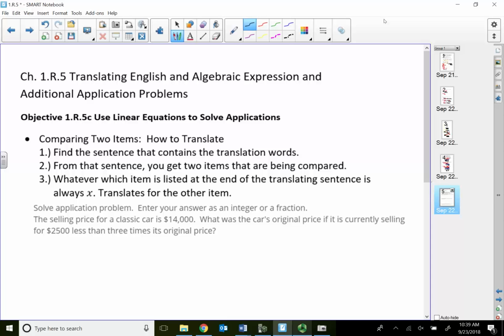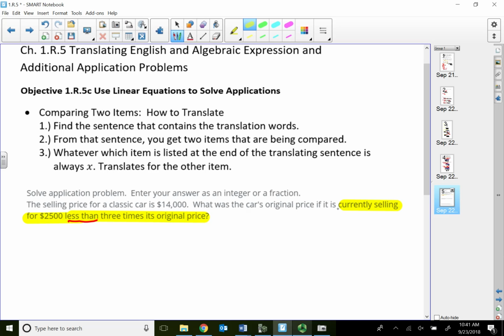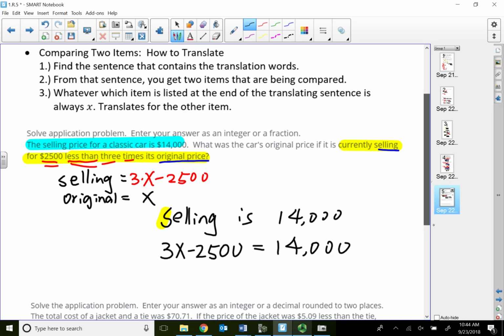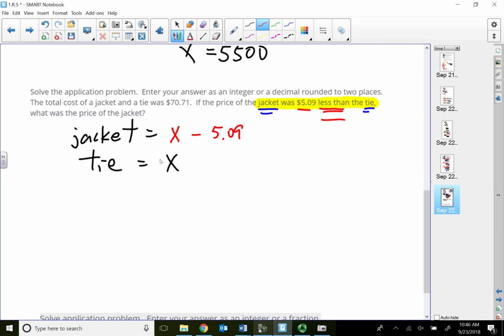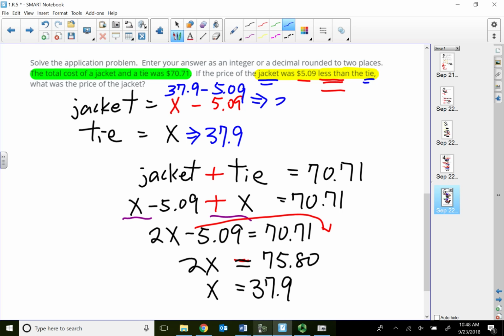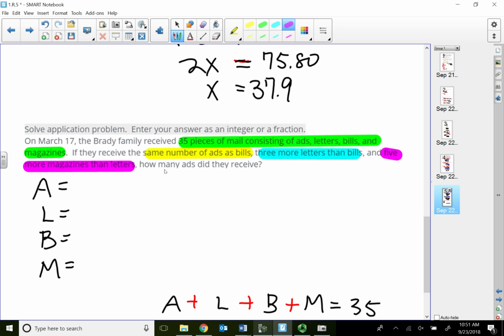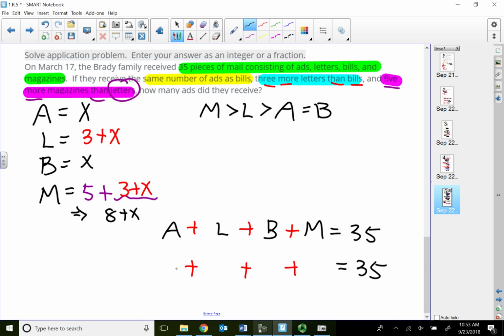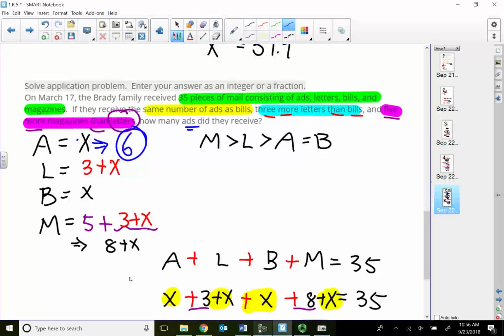155 1.R.5c Use Linear Equations to Solve Applications